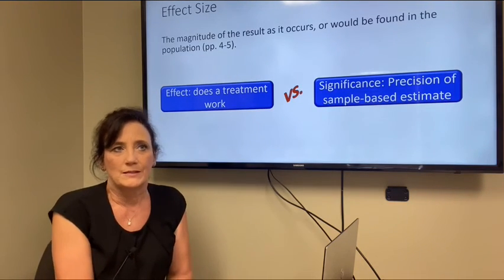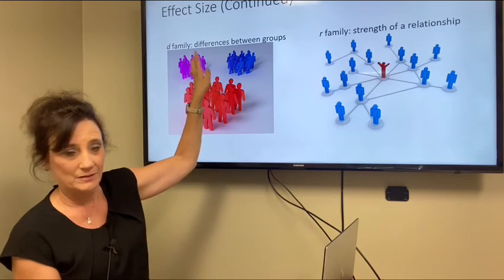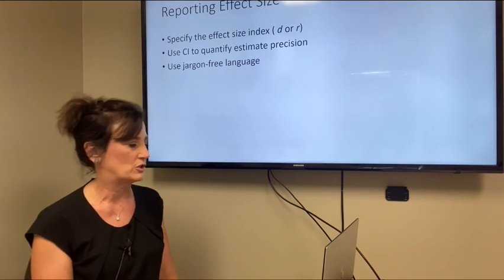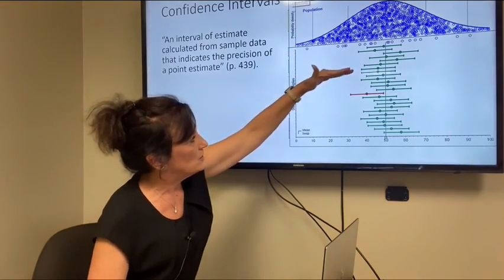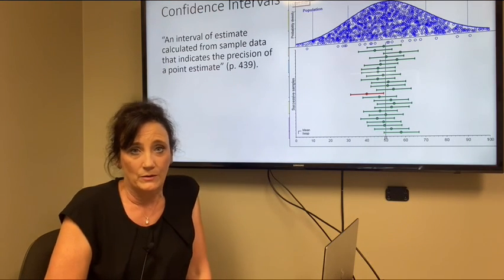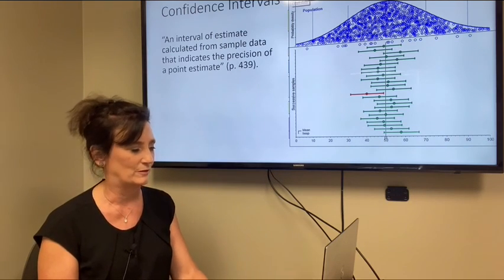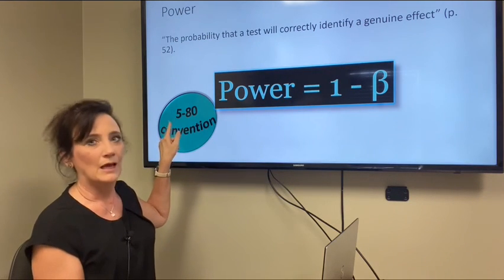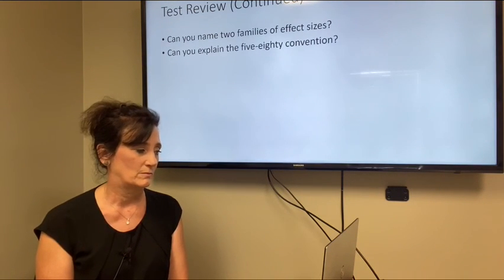Module 2 Part 2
Module 2, part 2 video on effect size, power, and confidence intervals